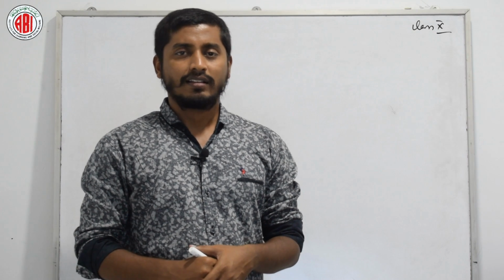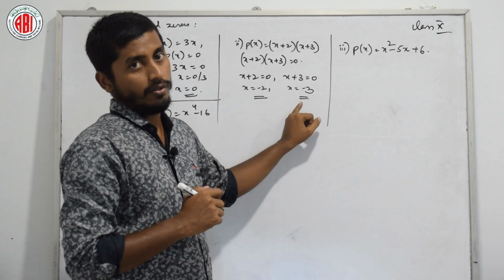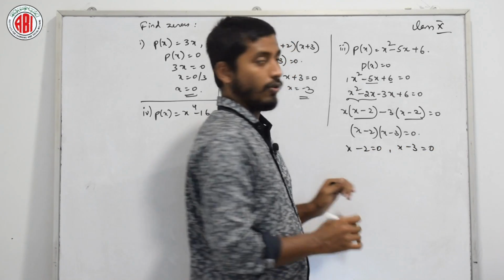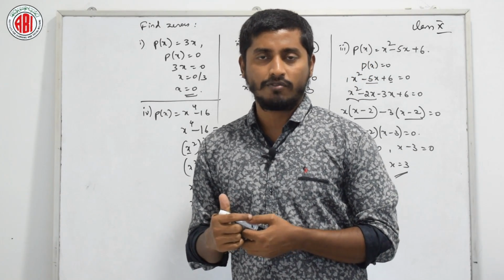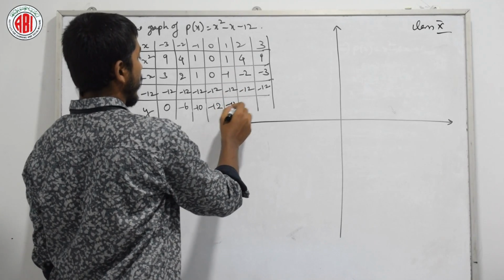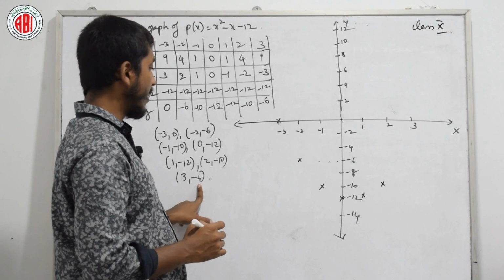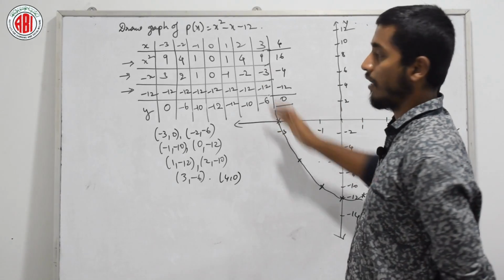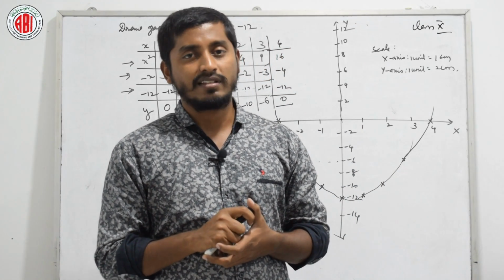10th Class_Maths_Chapter 03_Part 03_Polynomials"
10th Class_Maths_Chapter 03_Part 03_Polynomials"